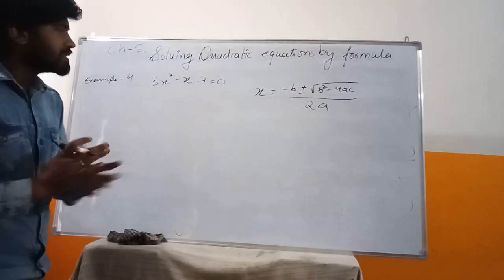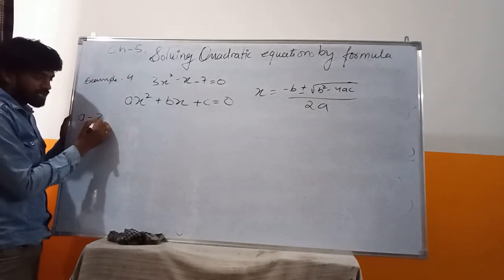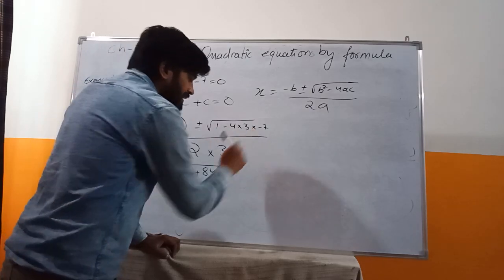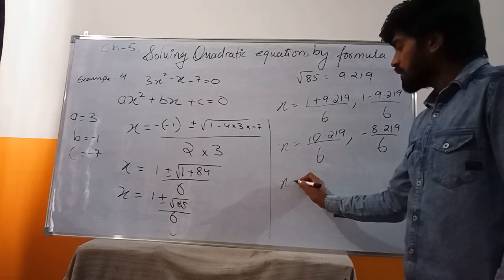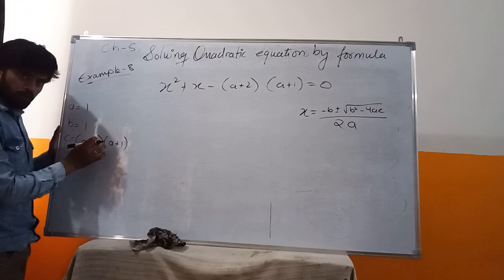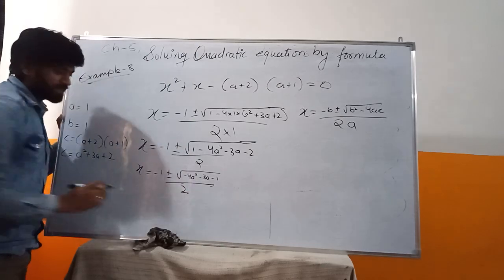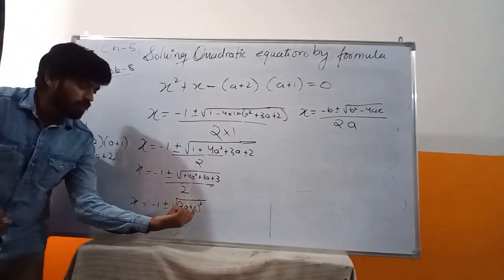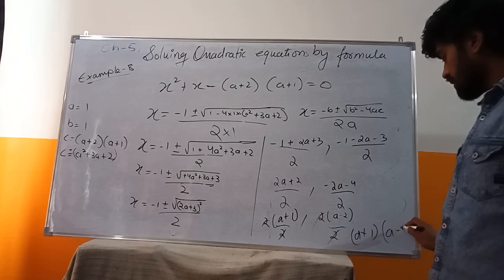ICSE Class 10 Maths Chapter 5 , solving quadratic eq using the formula